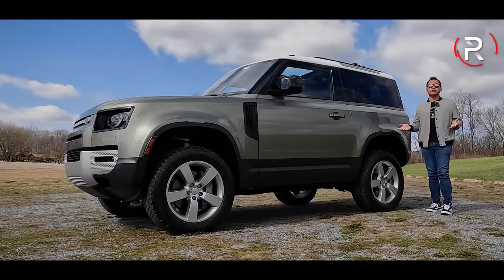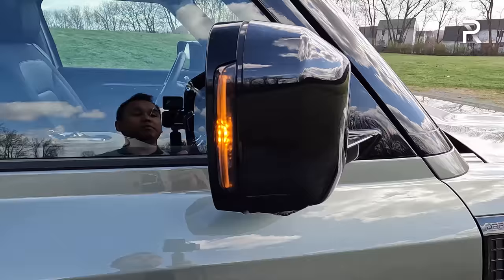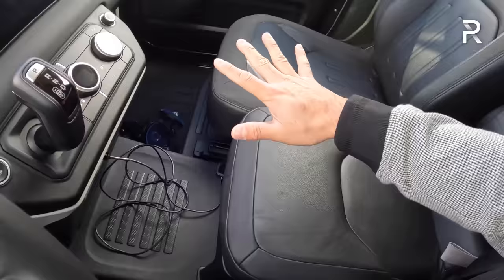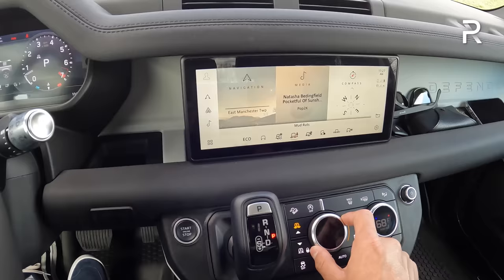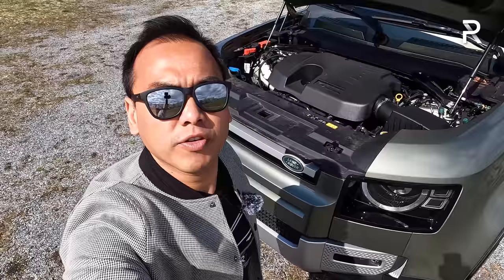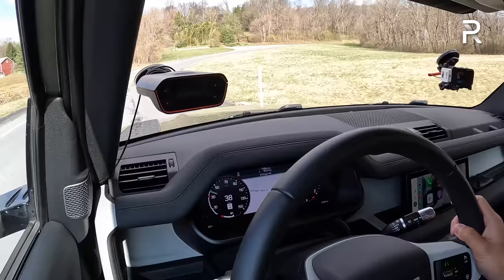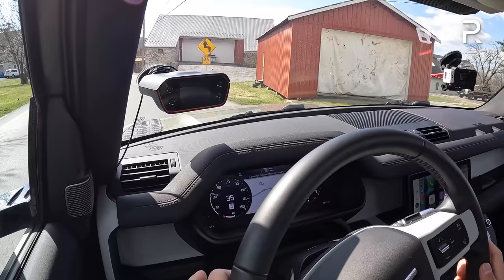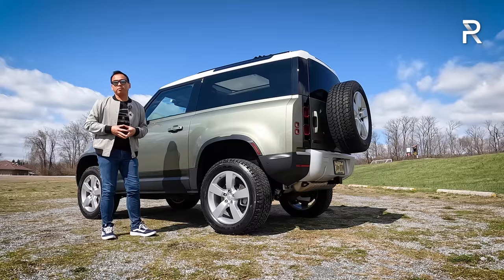The 2022 Land Rover Defender 90 Is A More Unique 2-Door British SUV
The return of the LandRoverDefender was a long wait, but when LandRover brought back the Defender 110 last year, we knew a 2-door Defender90 wasn’t far behind. This is UK’s answer to the Jeep Wrangler and Ford Bronco with a more premium feel and while it’s not as practical as the more useful Defender110, the 2-door 90 should prove to be more unique and more off-road capable.